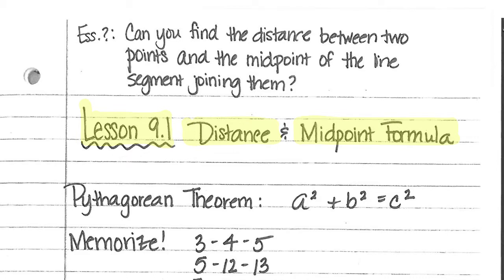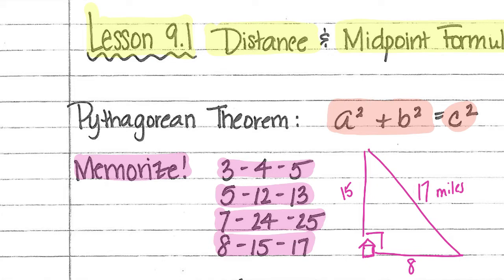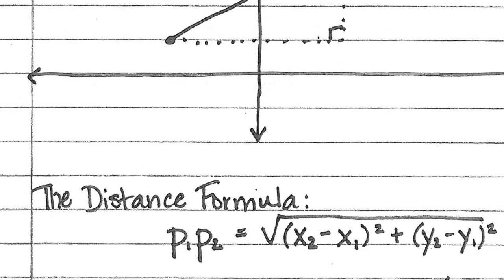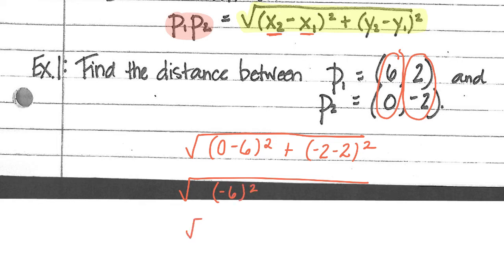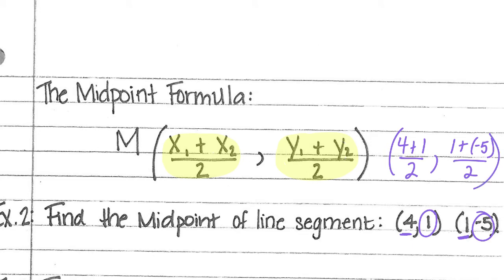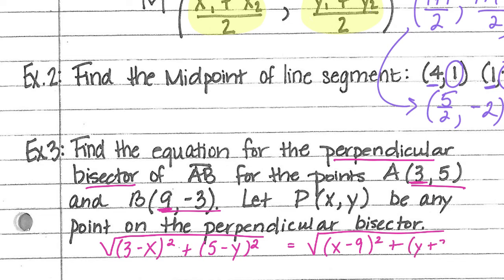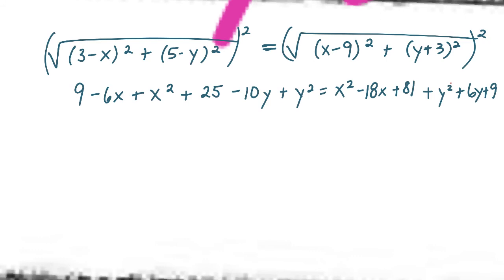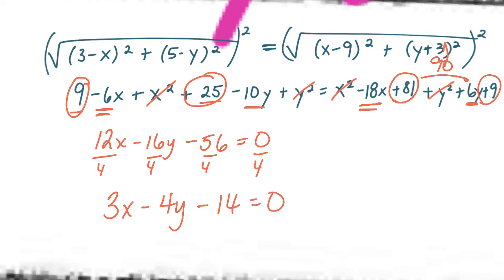Alg2- Lesson 9.1 Midpoint and Distance Formula